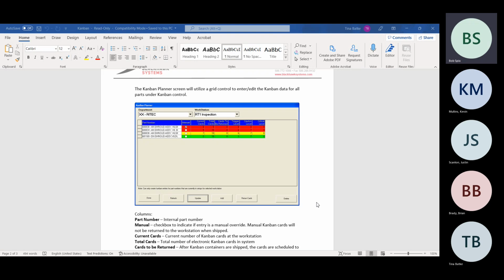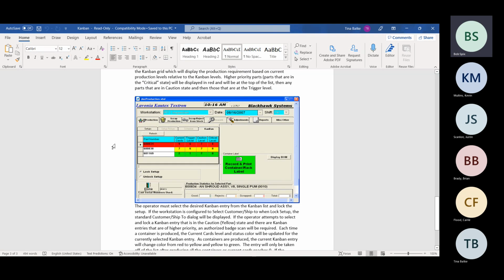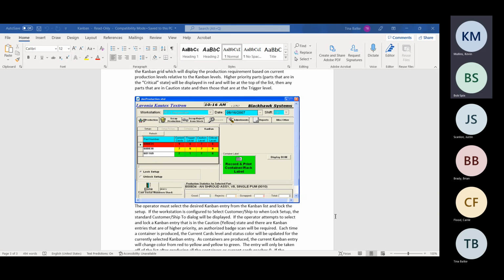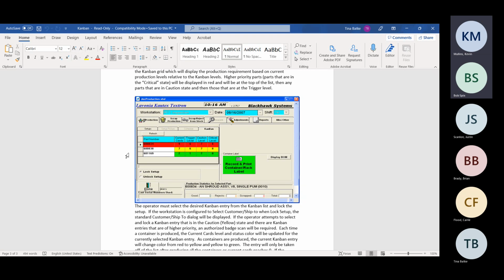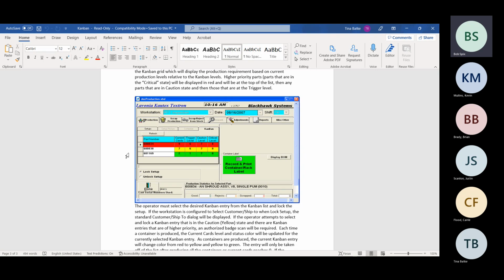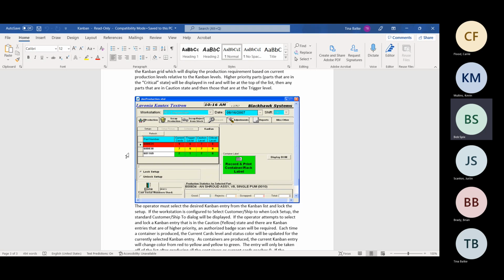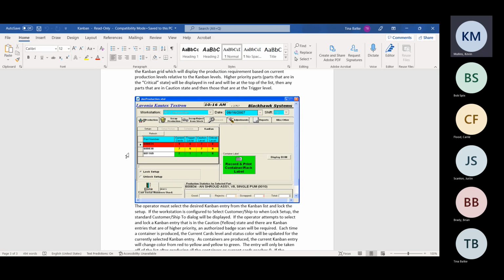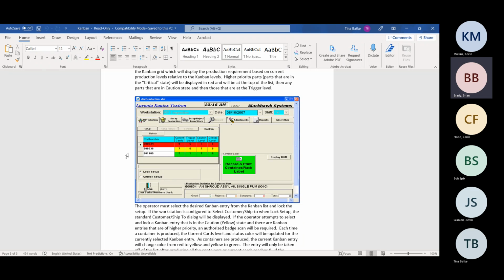Blackhawk Electronic Kanban discussion 20220412 130217 Meeting Recording